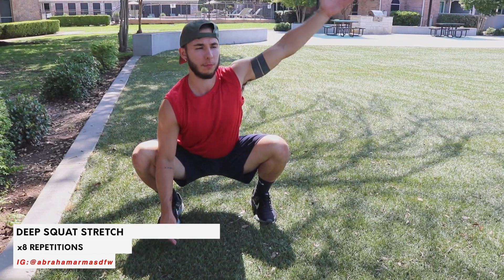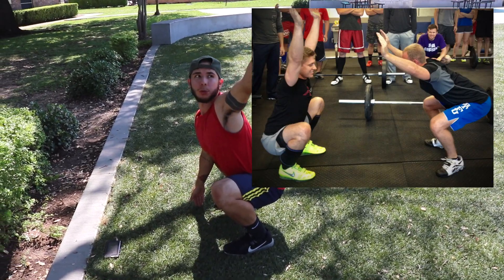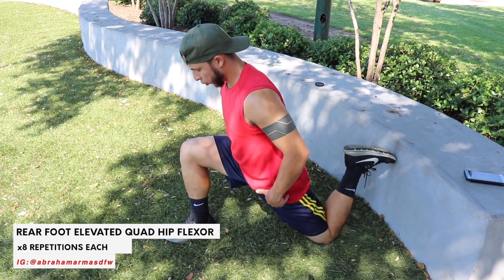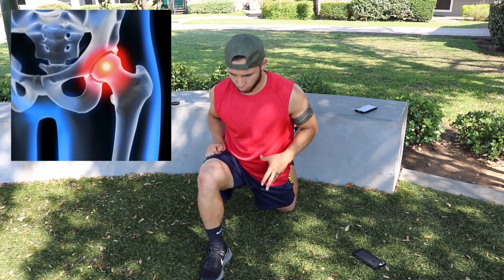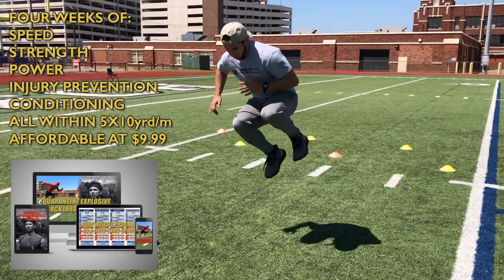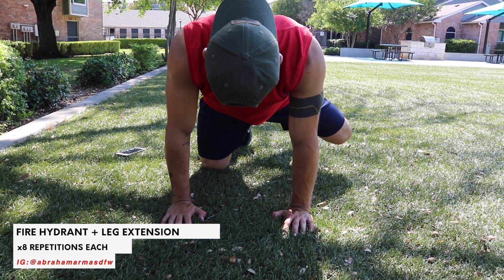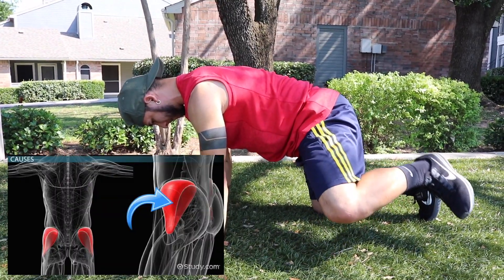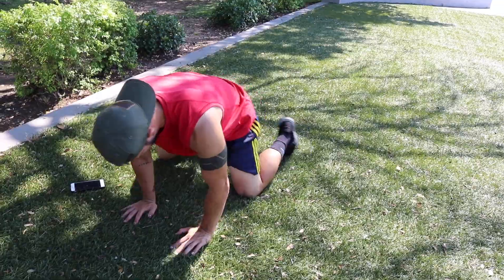BEST GROIN/HIP Stretches For Footballers | Flexibility Like Zlatan Ibrahimovic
Money making hip and groin stretches to improve your game.
Do these stretches to recover, improve strength, power, and relieve soreness.

best way to warm up for soccer, how to warm up for soccer, improve fitness, jump higher, increaser vertical jump